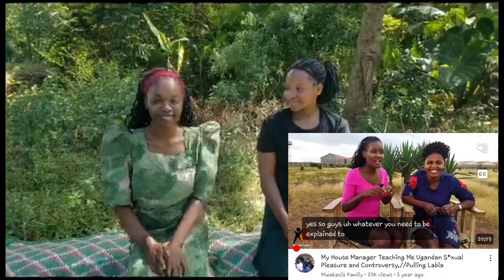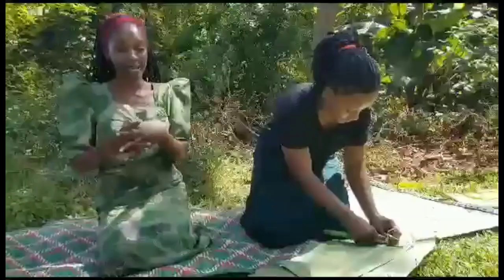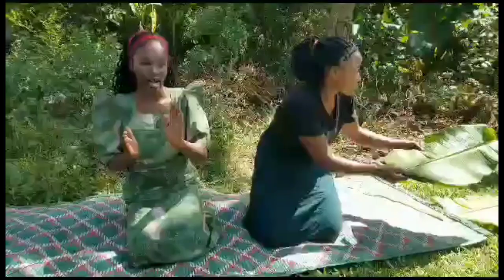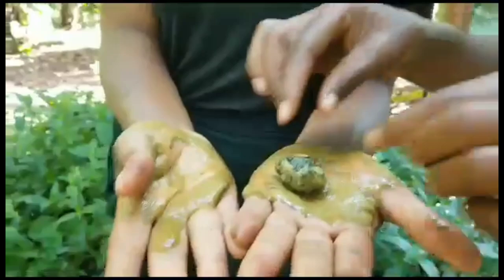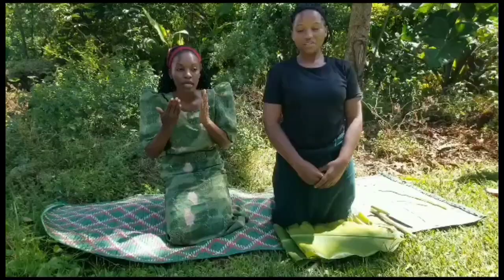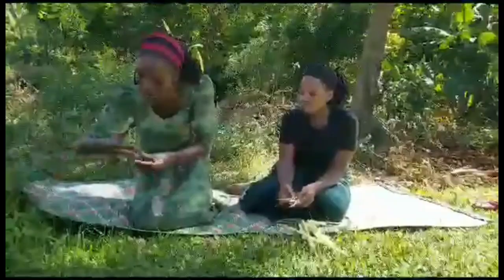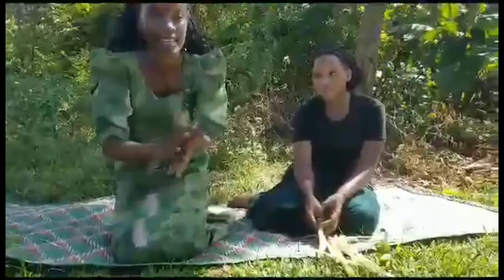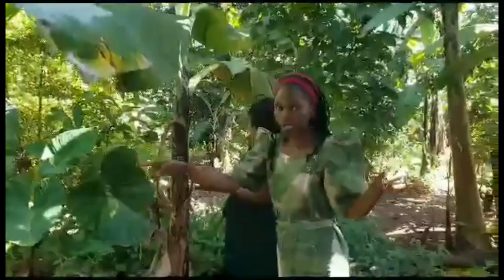PULLING LABIA ,UGANDAN MOST WEIRD CULTURE, HOW TO PULL LABIA Ft African Muwala